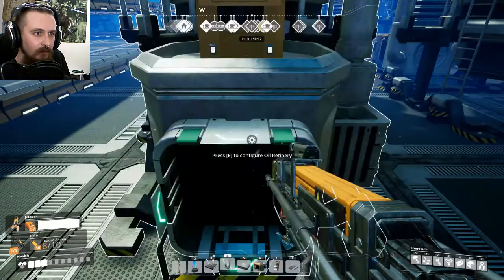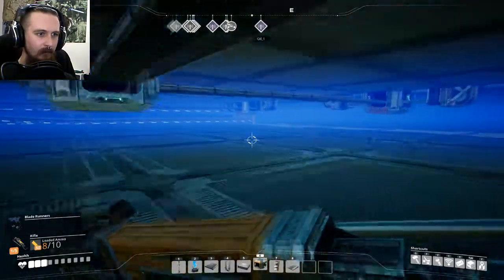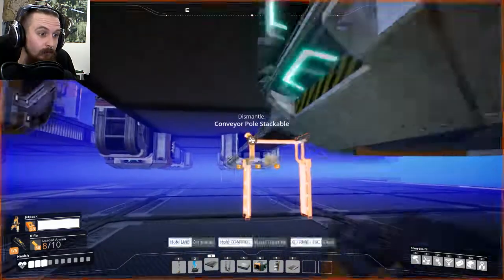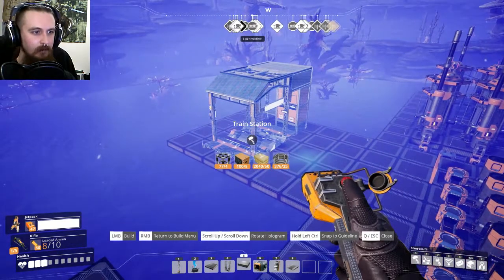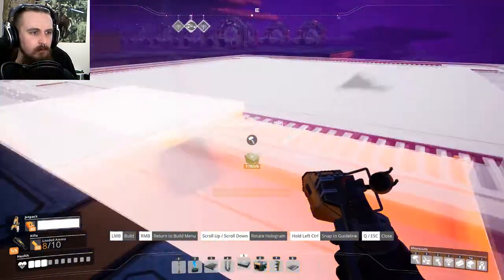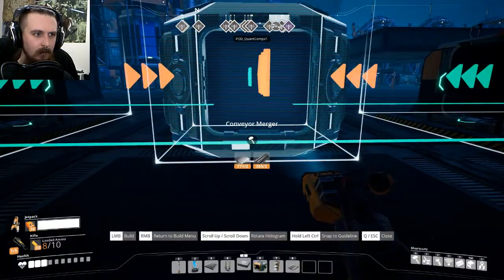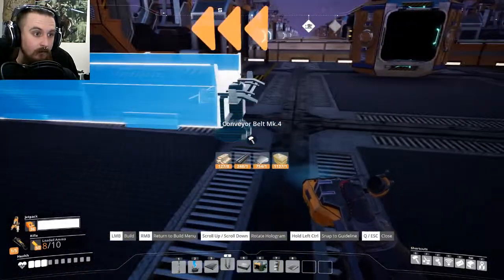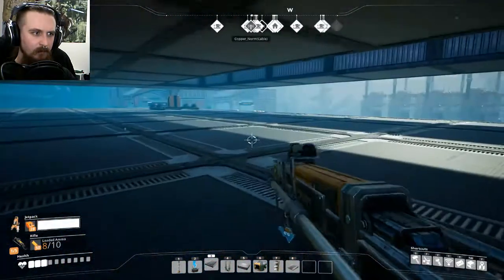Connecting Productions // Satisfactory [Early Access] #89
The machinery is all in place, so let's get the rest of the belts in, and we can start looking at the trains!

● Ensign-level Patrons:
Stephen Watson, Raging Kuma, Mike Bovia, Elsa Riot, David Huhn, Claudius